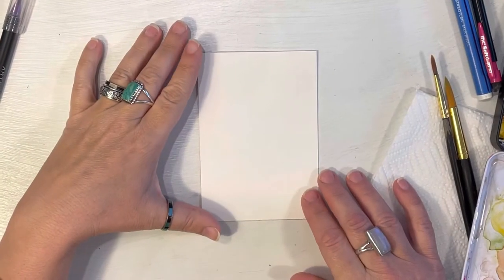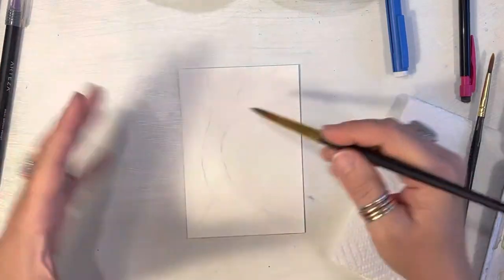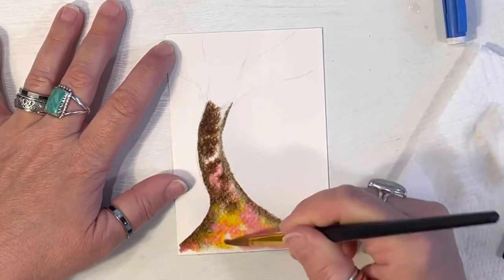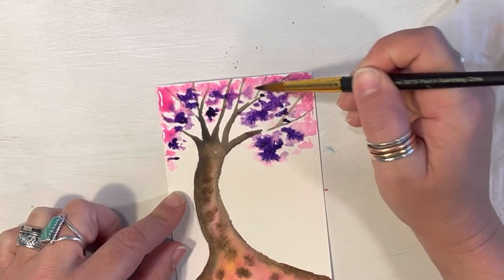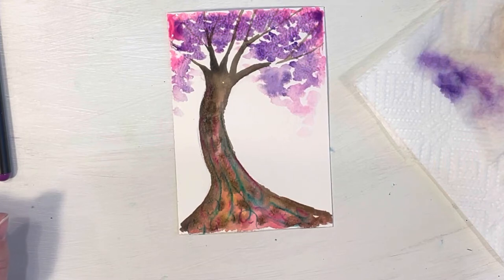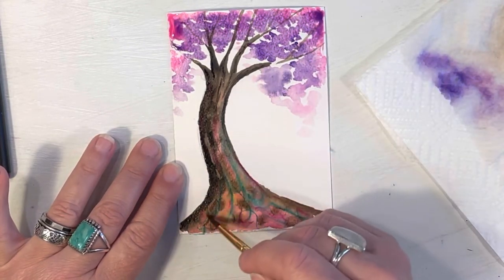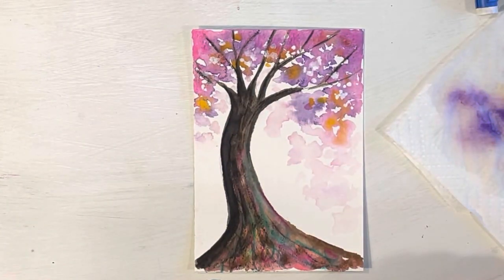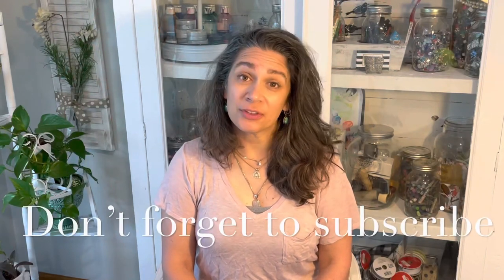Paint a Easy Whimsical Watercolor Tree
This quick video will show you how to paint a whimsical watercolor tree.